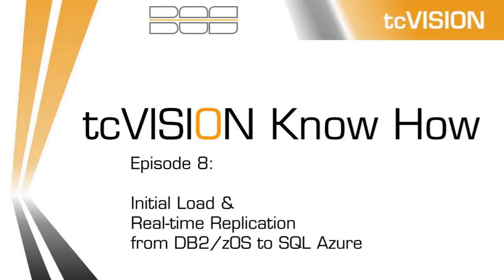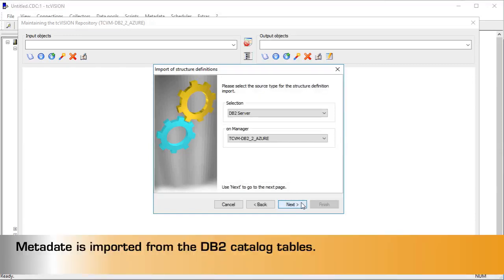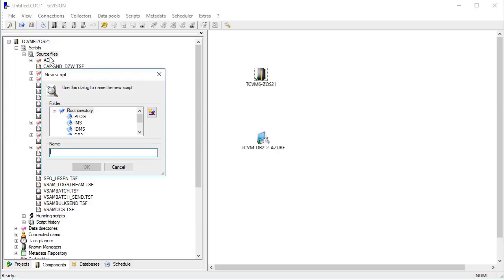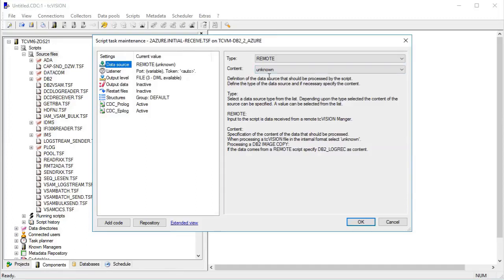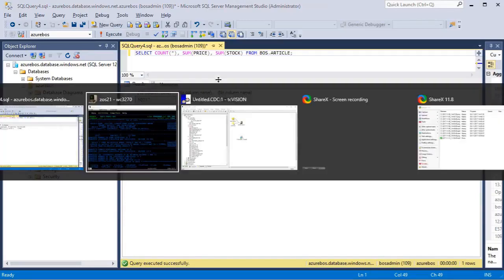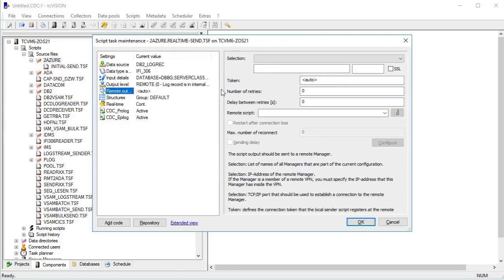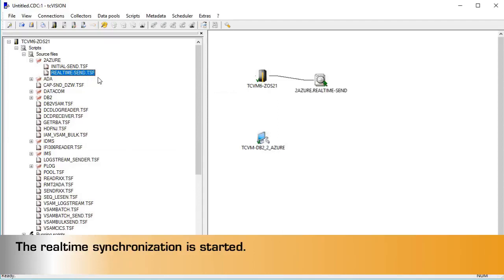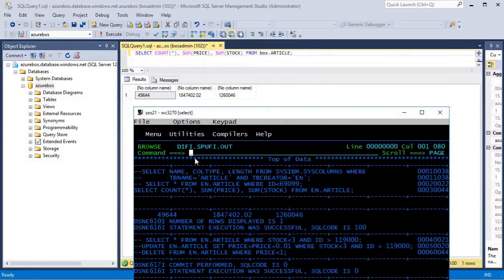Data Synchronization tcVision Initial Load & Real time Replication from DB2 z OS to Microsoft SQL A